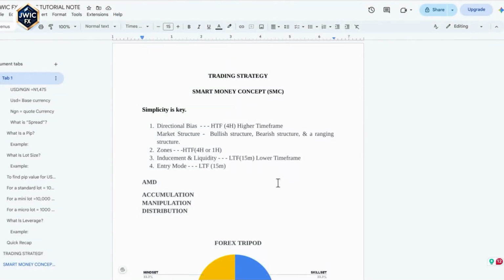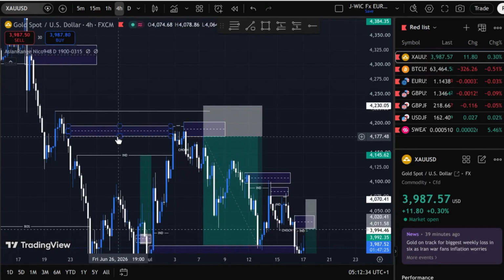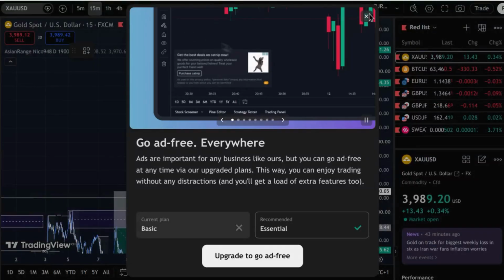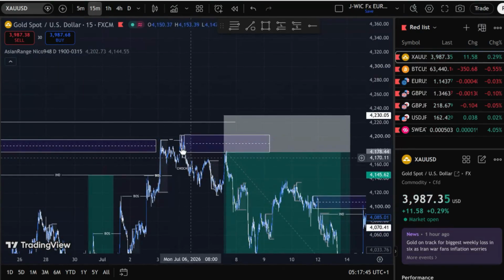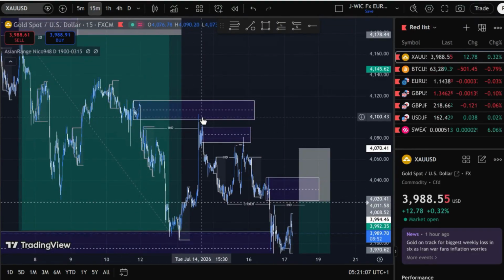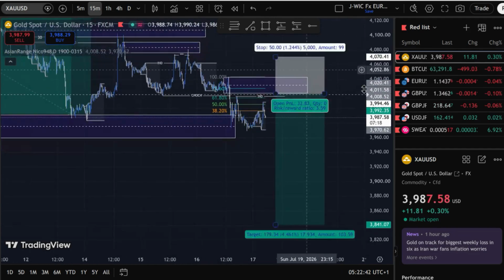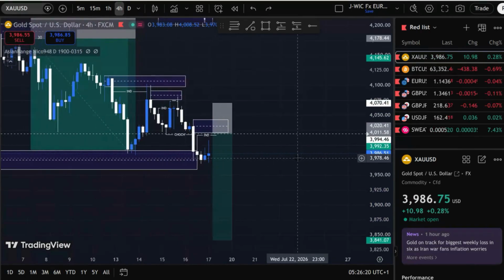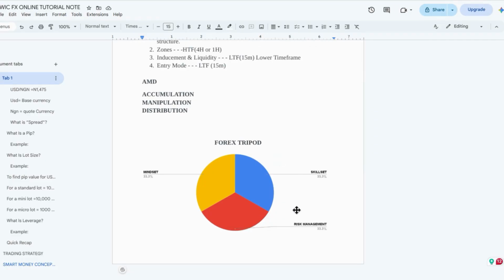ENTRY MODE (Smart Money Concept) || (PART 7)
You analysed. You waited. Now what?
This is Entry Mode.

Part 7 of Smart Money Concept shows you how to enter trades with precision, protect your capital, and let smart money do the work for you.
Analysis is useless without execution.

Let's enter.